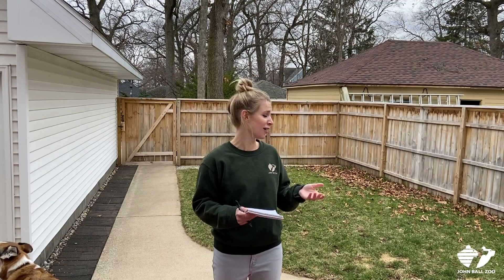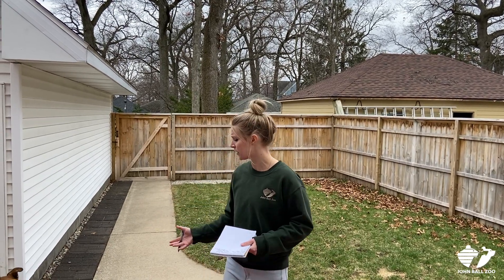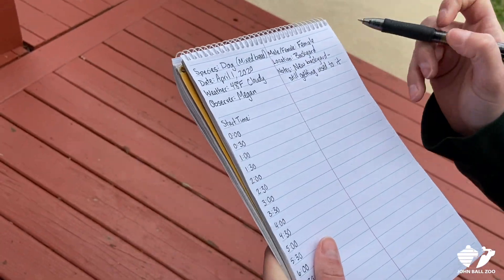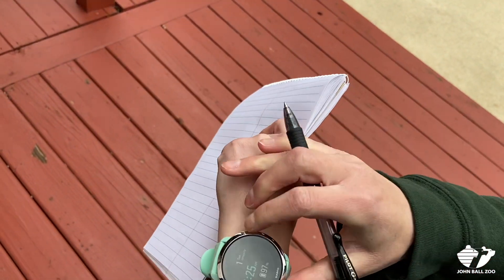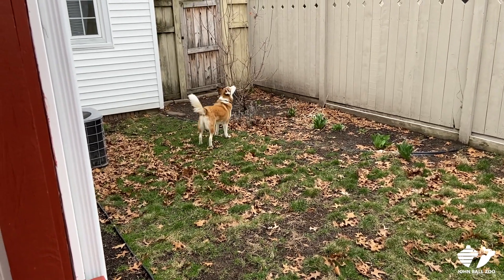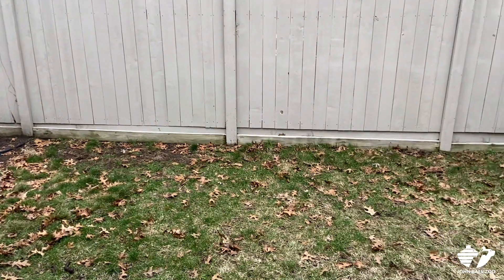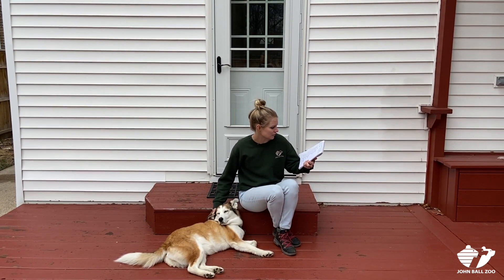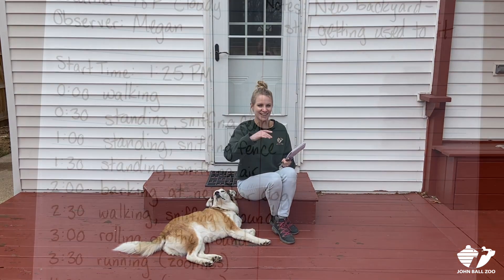Zoo Insider - Ethograms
Zookeepers and wildlife researchers use ethograms to study animal behavior, and you can use them, too! For this Zoo Insider, we'll show you how you can study animal behavior in your own backyard using this simple technique.

Our zookeepers use this technique to become more familiar with our animals and their unique needs. It can help identify if an animal is stressed or injured, and keeping good behavior records is an important part of animal welfare. Wildlife researchers also use ethograms as a way to collect information on wild animals.

If you don’t have an animal to study at home, check out these amazing live webcams from our Association of Zoos and Aquariums’ partner, the San Diego Zoo! Watch as wildlife explore, eat, swing, pounce, groom, and play through their day, and catch all the action for your own ethogram!

Visit the Resources for Learning page on our website for an easy-to-use ethogram template and instructions you can use at home!